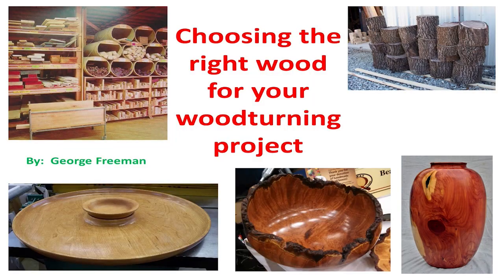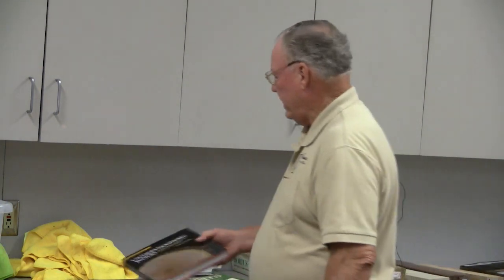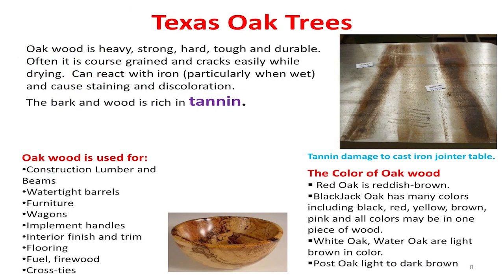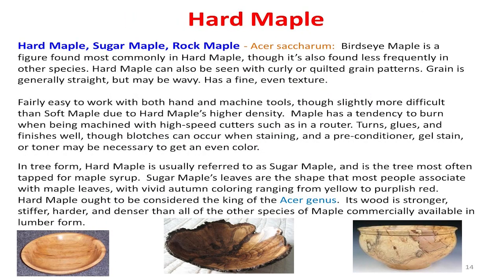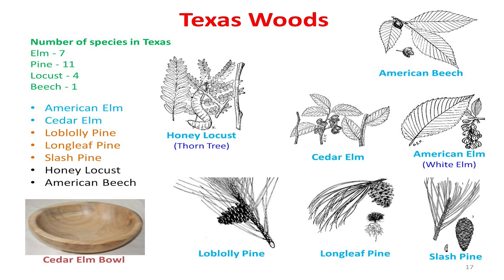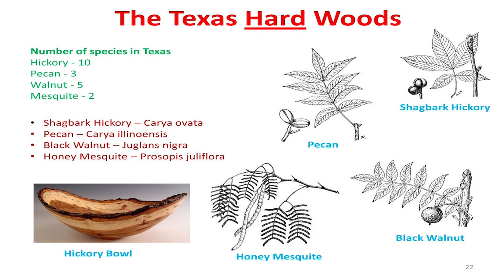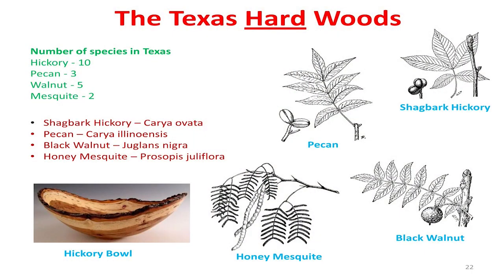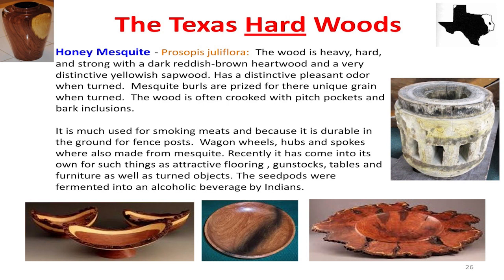wood species - Choosing the right wood for your woodturning project - Part 1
George Freeman has been owner of Creative Concepts in Landscaping in Dallas for several years, which was a complete  landscape/irrigation/stone laying business. He also had a companion nursery growing operation for trees and shrubs in East Texas at the same time.  George spends a lot of the time in the woods gathering trees for the saw mill and logs to turn into turning blanks.

This is a very in depth look into 47 local Texas woods we use for turning.  With an emphasize on the wood choices you have and the way you make your selection of wood for your next bowl, vase or other turned object.

This was recorded September 2016 at the monthly club meeting of the Golden Triangle Woodturners in Denton, Texas.